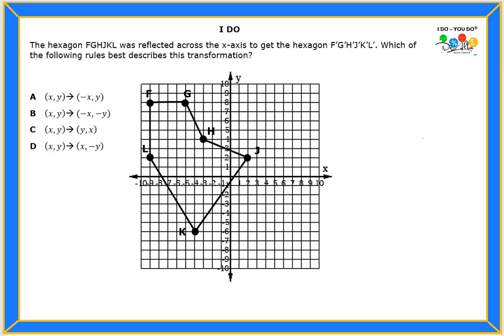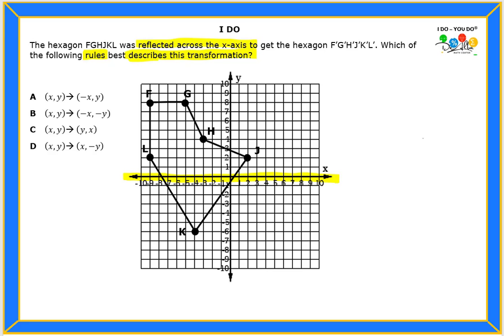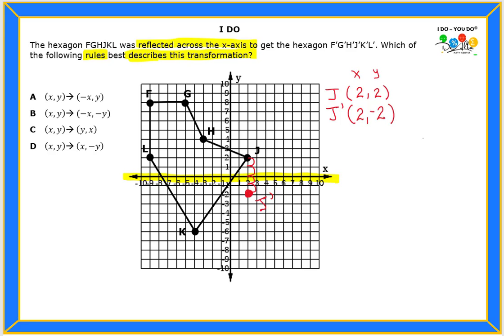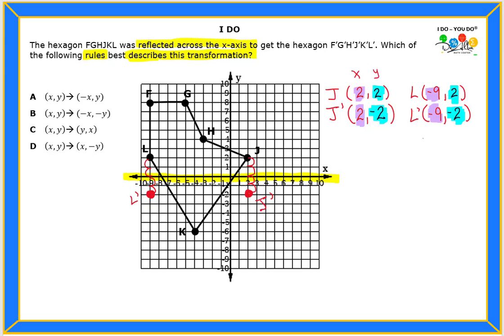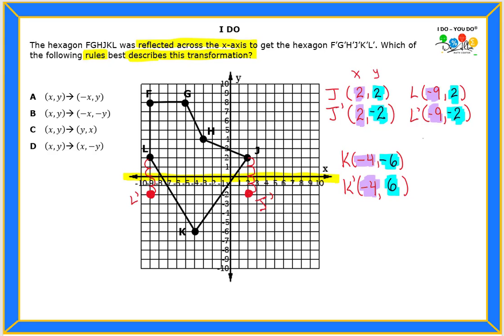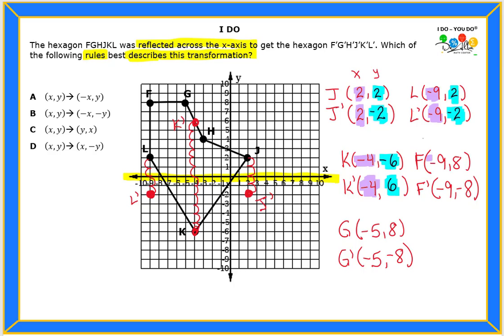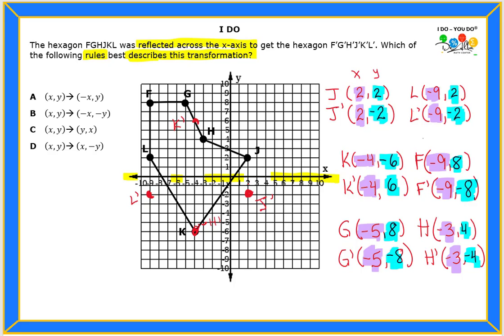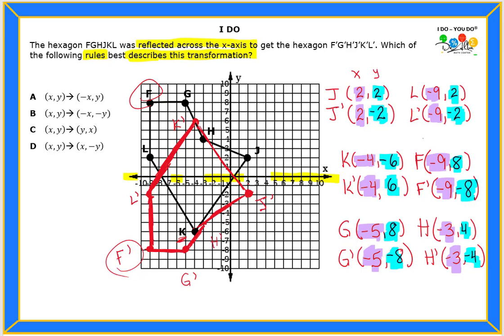8.10 (C) Question 11 - I Do - You Do (English)